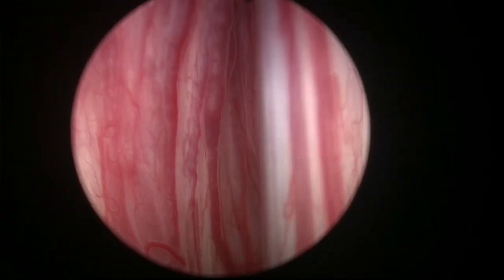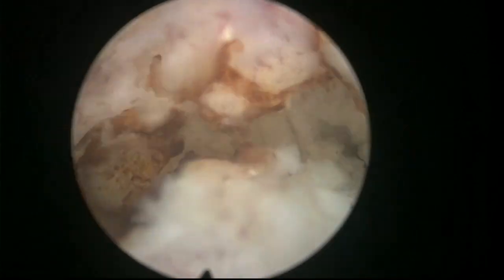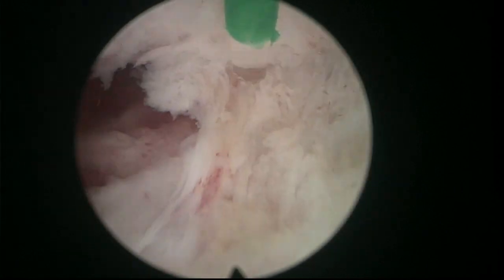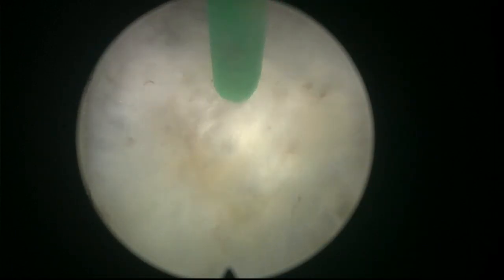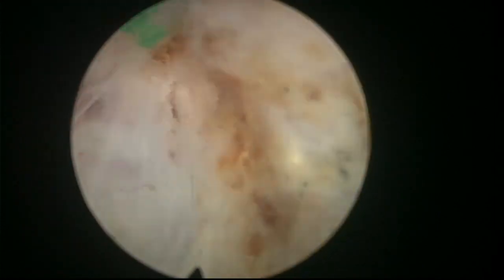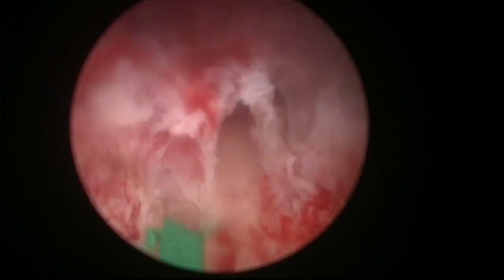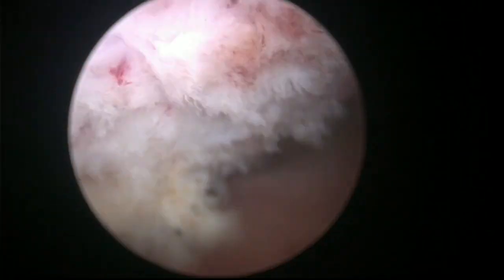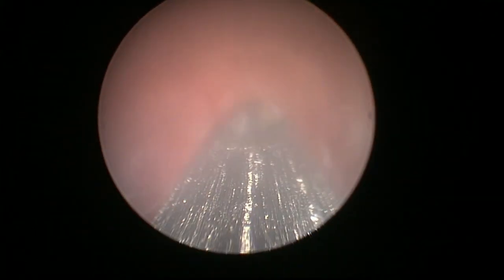Real-life MoLEP cases: Case number 6 - a biggish 160 cc prostate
This is a big prostate gland. The median lobe was so big that I chose not to enter the bladder at the beginning of the procedure to prevent a 12 0'clock sphincter split caused by the scope and just proceeded to start the en-bloc enucleation with an early apical release. MOSES as helpful as ever with such large gland. Hope you enjoy it.